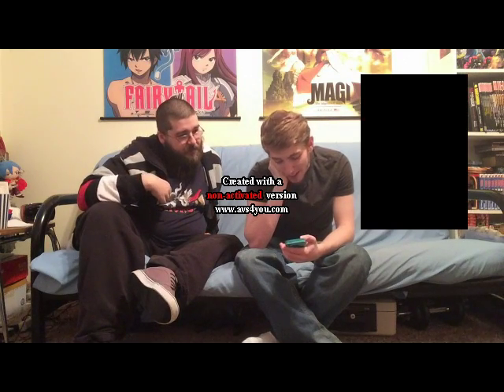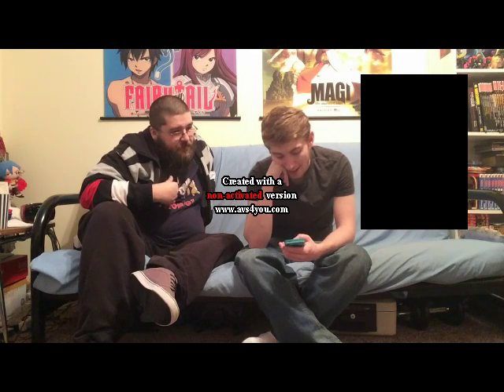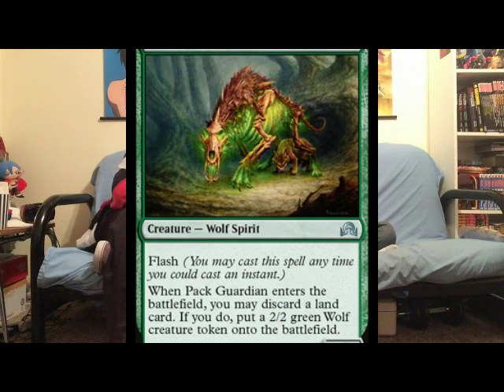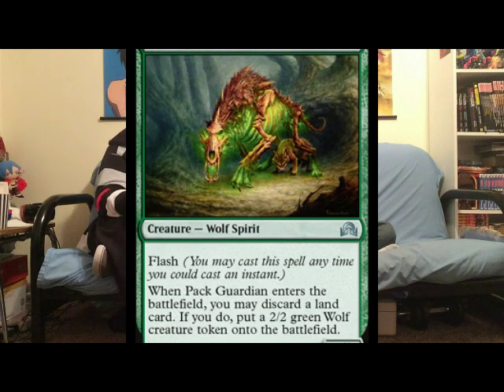Shadows Over Innistrad set review Pt 5 Green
gay butt stuff